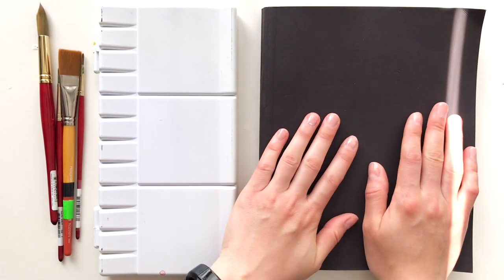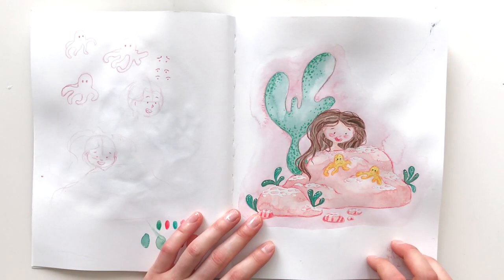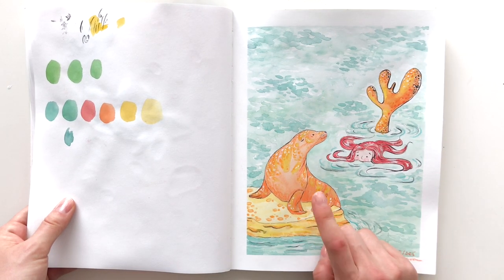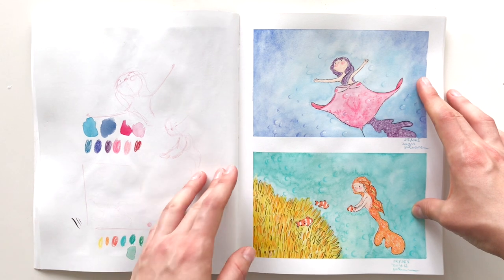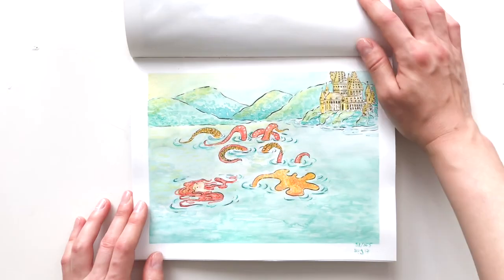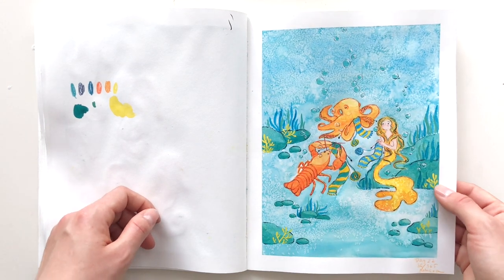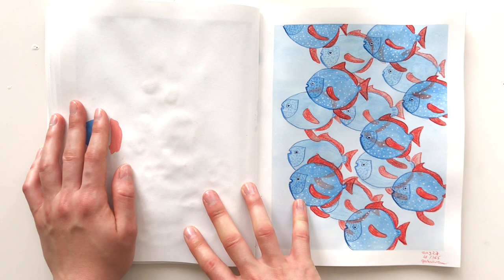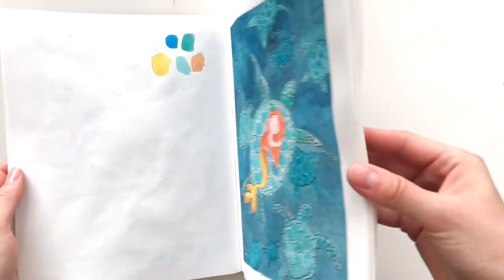Sketchbook Tour - Mermay 2019 - Watercolor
Hi!
Welcome back to my studio!
This year I participated in Mermay for the first time! And I managed to paint every day for 31 days straight! Can you imagine?! I was not sure if I would be able to stick to painting every day consistently for the whole month of May, but I did! As a result, I had 30+ watercolor illustrations and I learned a lot!
In this video, I will go with you over each illustration, all the mistakes I made and what I learned.

Here are the supplies I used:
- Strathmore 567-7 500 Series Softcover Mixed Media Art Journal, 7.75"x9.75" 32 Sheets
- BM2 Mechanical Pencil Eraser
- Eraser Refills
- Princeton Watercolor Brushes size 2 & 6
- Sennelier Watercolors
- Prismacolor COL-ERASE Carmine Red
- Watercolors - Winsor & Newton Professional grade
- Masking fluid
- Prismacolor Colored Pencils

My Etsy Shop with new stickers !!!
I teach on Skillshare! Use this link to get 2 FREE months of Skillshare Premium